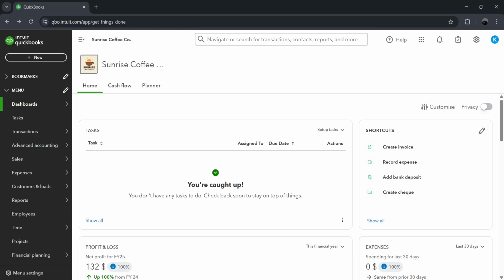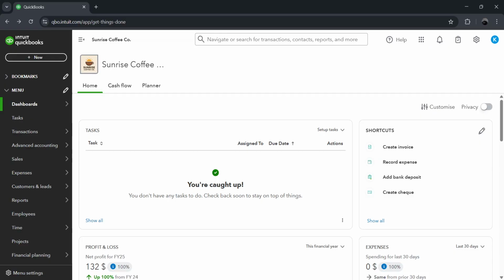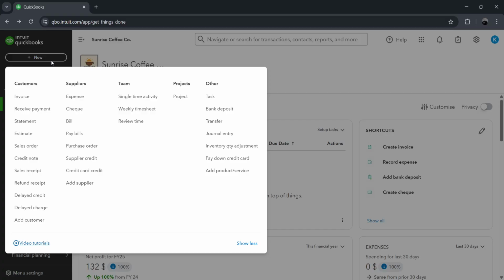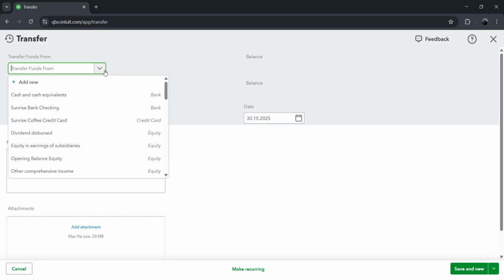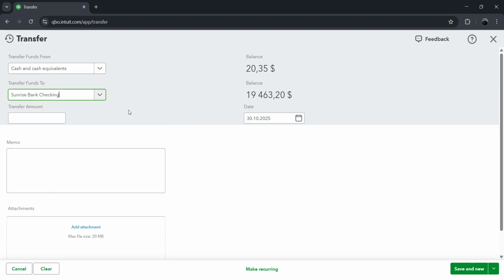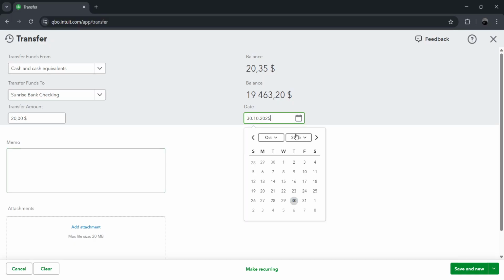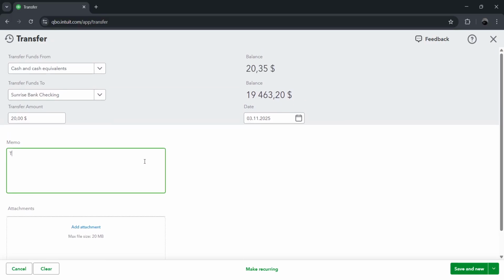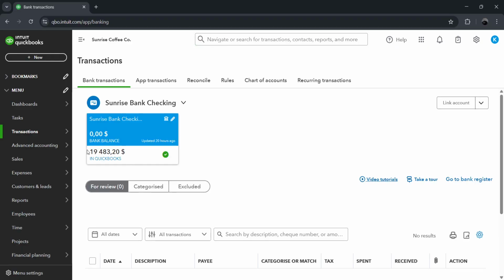How To Transfer Money Between Different Entities In QuickBooks (Tutorial 2025)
Along the way, you'll learn QuickBooks transfer money between entities, move funds between separate QuickBooks companies, record intercompany transfers in QuickBooks, how to account for multi-entity transactions QuickBooks, transferring funds between related QuickBooks businesses, QuickBooks tutorial for intercompany transfers, manage money movement across QuickBooks entities, setup intercompany transfers within QuickBooks, enable fund transfers between QuickBooks accounts, process transfers between multiple QuickBooks companies, best way to transfer money QuickBooks entities, handling intercompany transactions QuickBooks guide